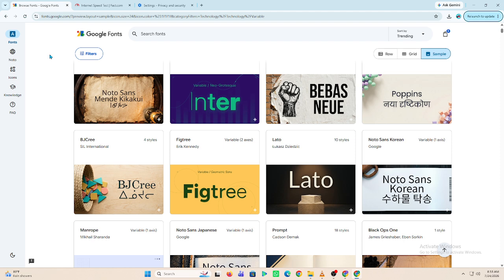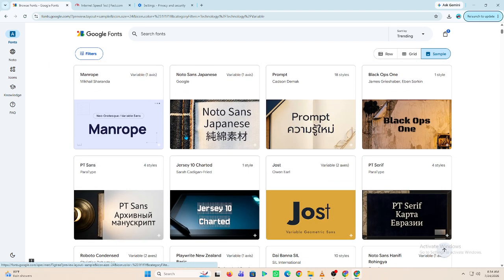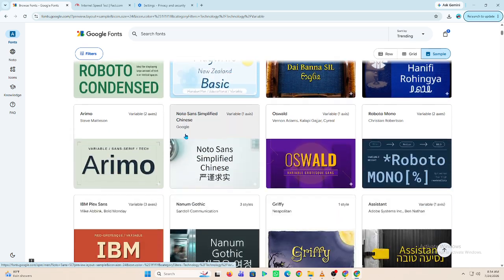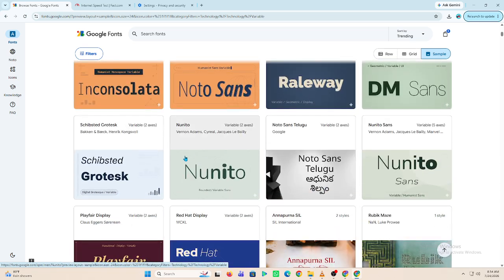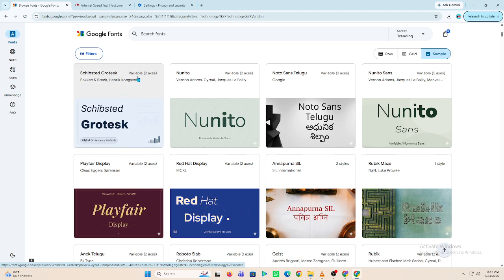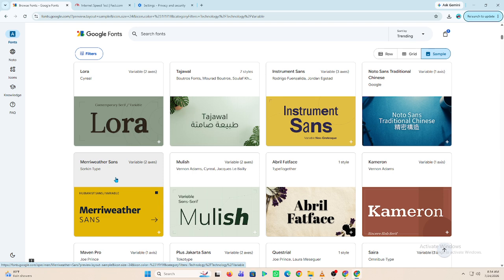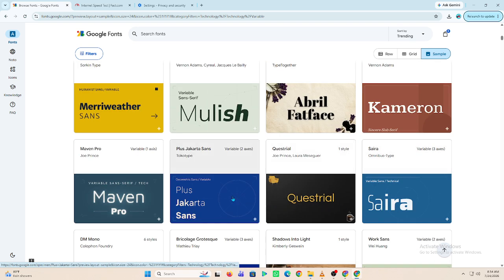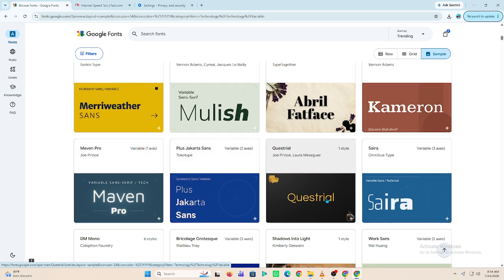How to Identify a Font Using Google Fonts Full Guide 2026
Learn how to identify a font using Google Fonts with this complete 2026 guide. Finding the name of a font from an image, logo, website, or design can be challenging, but Google Fonts provides a large library of typefaces that can help you discover similar and matching fonts. In this step-by-step tutorial, you'll learn how to identify fonts by comparing letter shapes, searching Google Fonts, using font categories and filters, checking font styles and weights, and finding similar typefaces for your design projects. You'll also learn how to use image-based font identification tools alongside Google Fonts, compare typography samples, inspect fonts used on websites, and choose the closest available Google Font alternative. Whether you're a graphic designer, web designer, developer, content creator, marketer, or beginner, this guide covers practical methods for identifying and matching fonts with Google Fonts. Follow this full guide to discover font names, find similar typefaces, and choose the right Google Fonts for your projects in 2026.